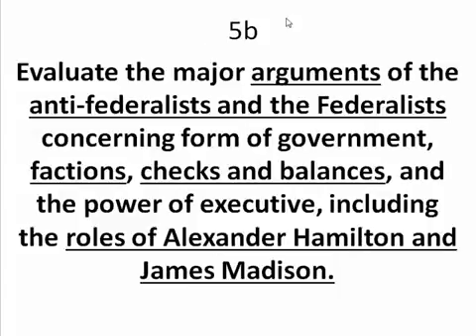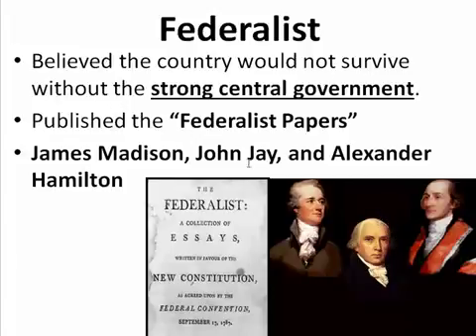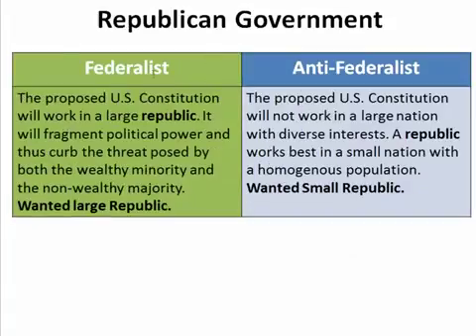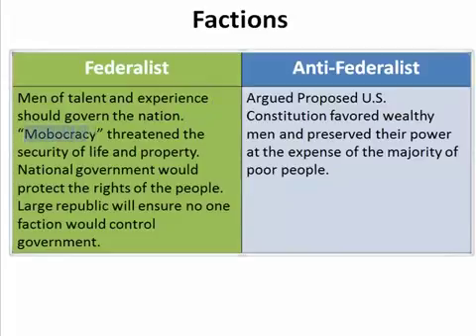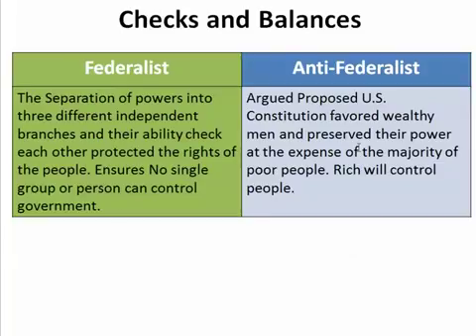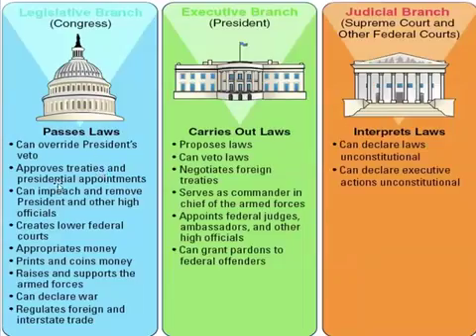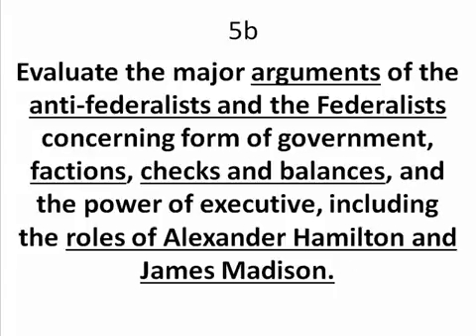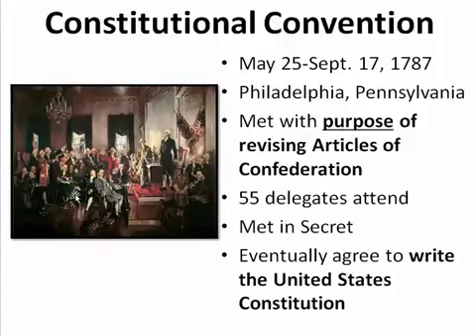GPS SSUSH 5b Ratification Arguments [Video 30]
Tutorial on Unit 2 Standard 5 Substandard b on Arguments over the Ratification of the U.S. Constitution in preparation for the Georgia End of Course Test (EOCT) in U.S. History.

Tutorial on Unit 2 Standard 5 Substandard a Weaknesses of the Article of Confederation Shays Rebellion and Constitutional Convention in preparation for the Georgia End of Course Test (EOCT).

US History Standard 5.